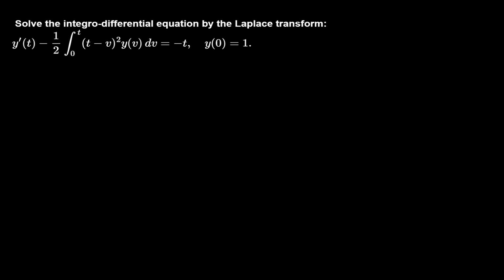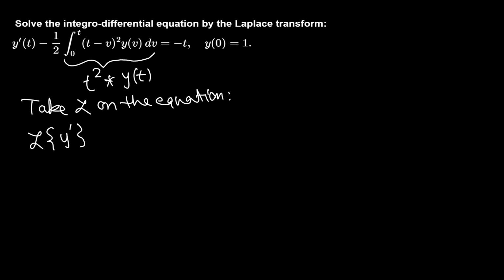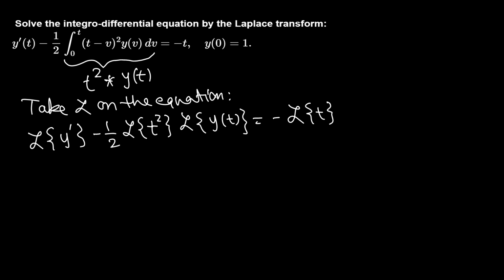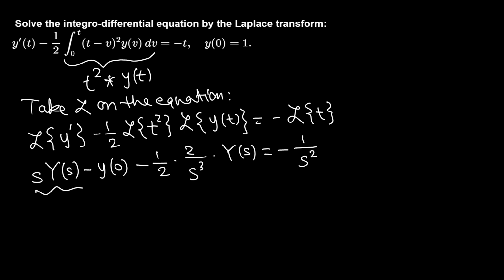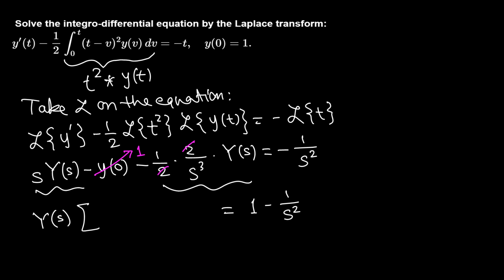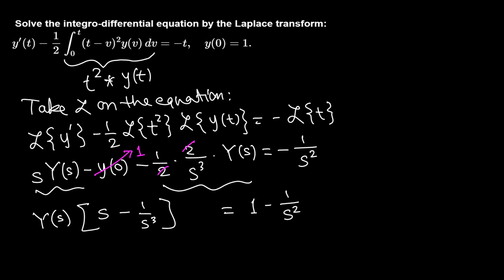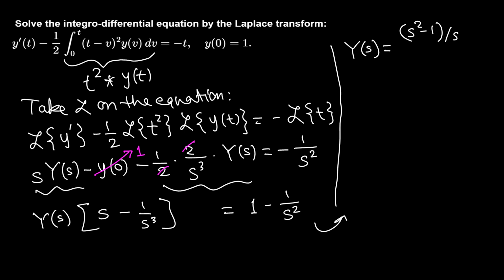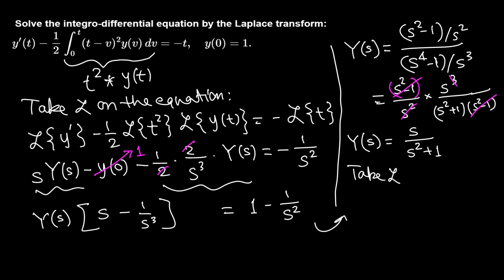Diff Eqn: Solving an Integro-differential equation by the Laplace transform